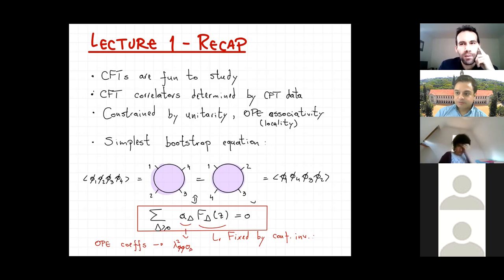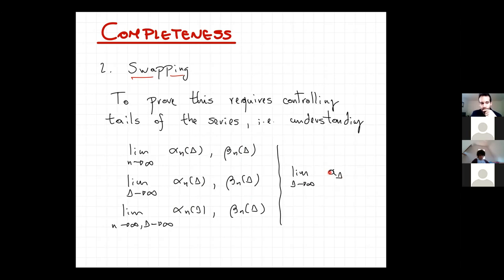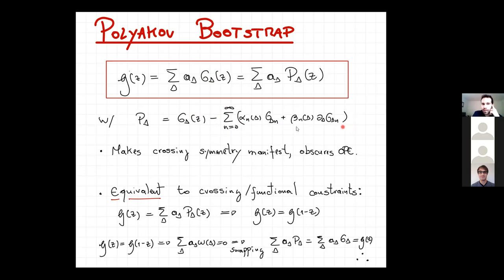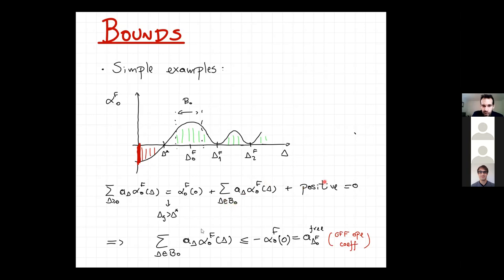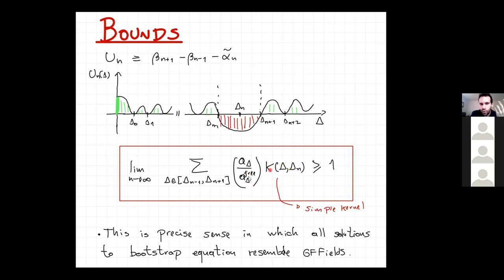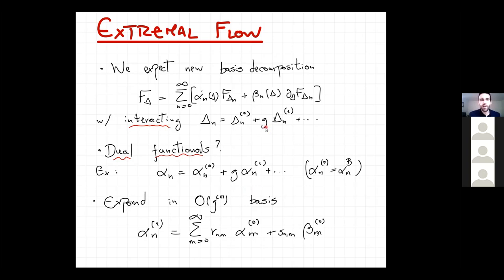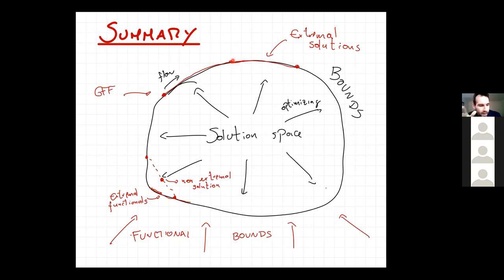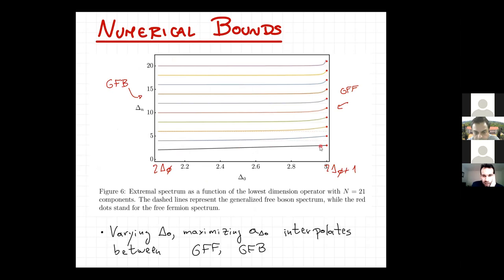A Fine Line: The CFT Analytic Functional Bootstrap (Lecture 2) by Miguel F. Paulos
A Fine Line: The CFT Analytic Functional Bootstrap
Prof. Miguel F. Paulos, ENS, Paris
Abstract: Conformal field theories (CFTs) have a wide range of applications, from critical phenomena to particle physics and even quantum gravity. They also act as a simple laboratory through which to understand general quantum field theories. The conformal bootstrap reformulates the study of CFTs in terms of a complex set of bootstrap equations. In these lectures, we will describe recent work which examines these equations through the lens of certain analytic functionals, which in a sense are a kind of sophisticated Fourier transform for conformal correlation functions. We will show how complete bases for such functionals can be constructed and how they lead to powerful sum rules which strongly constrain CFT data. In turn, this has implications for quantities such as critical exponents in continuous phase transitions.